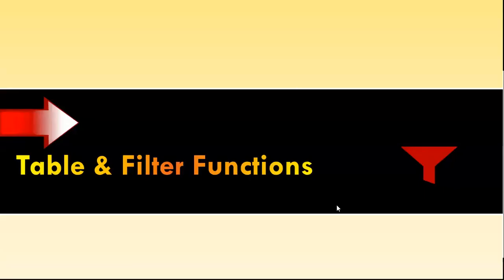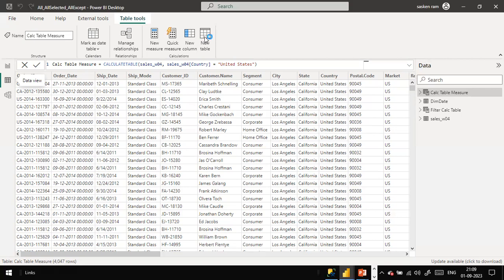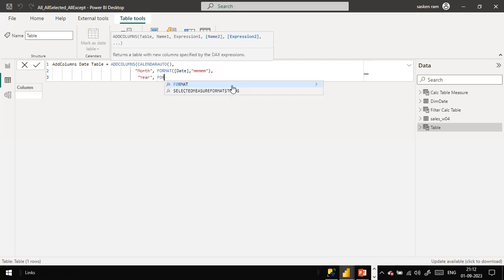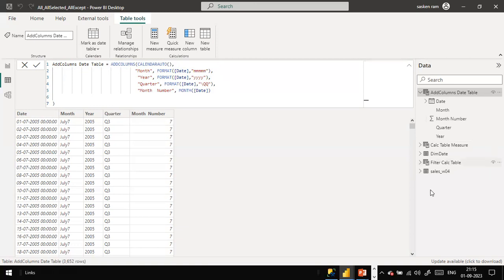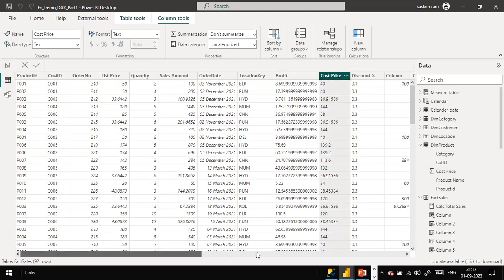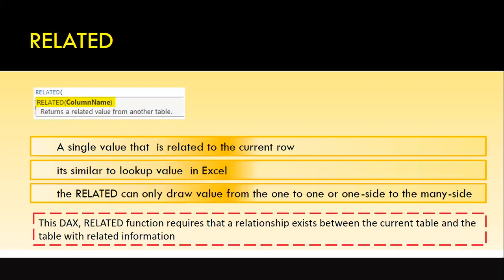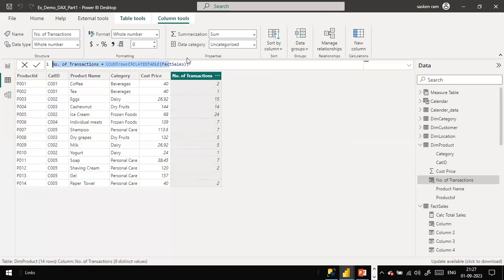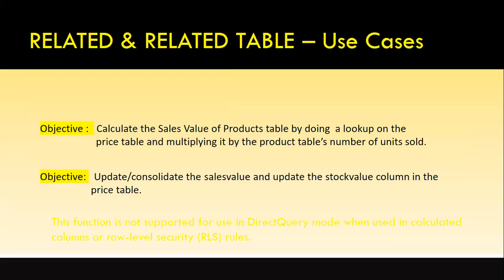Table & Filter Functions